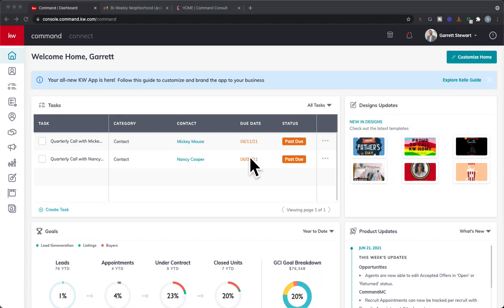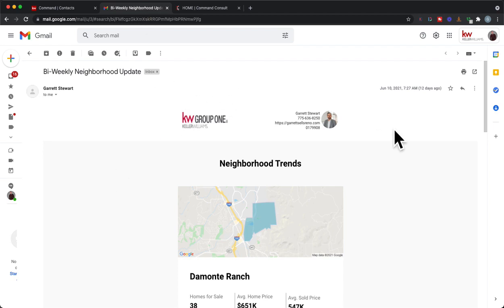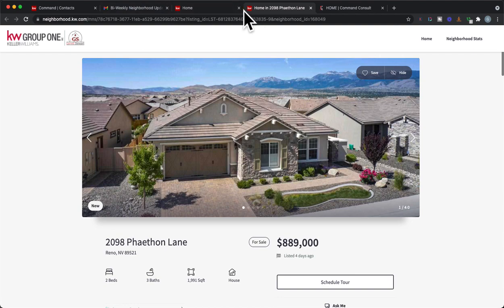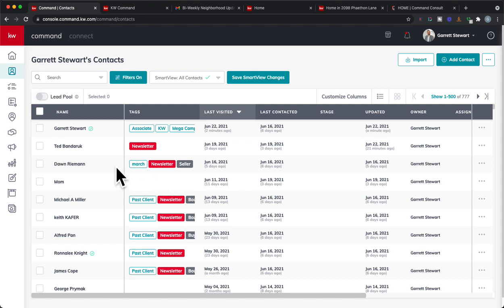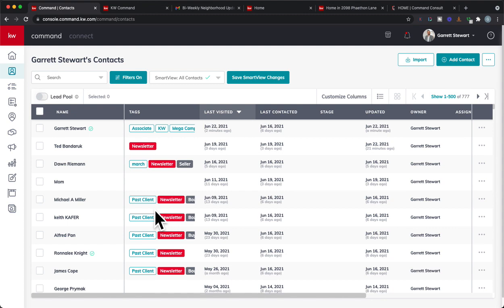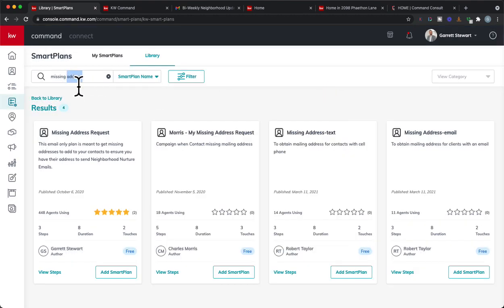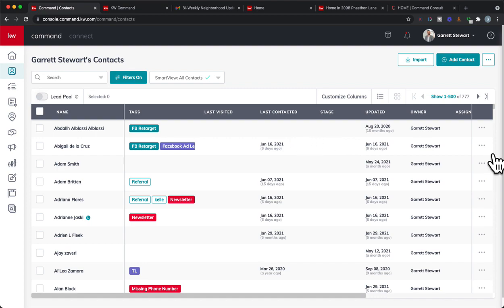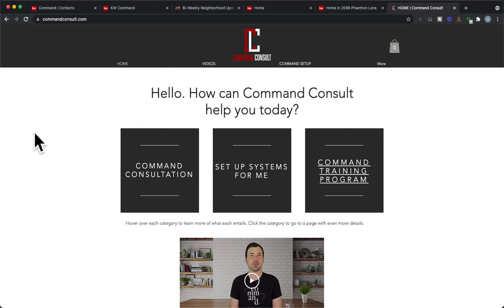Hacking Command Neighborhood Nurtures To Find Deals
Using neighborhood nurtures to find deals is a huge opportunity to see who is most interested in their neighborhood and possibly looking to buy or sell soon.
Watch this video to see how I found a past client that ended up purchasing a property with me that I could have missed out on had it not been for the neighborhood nurture.